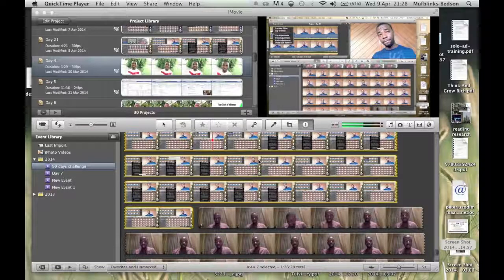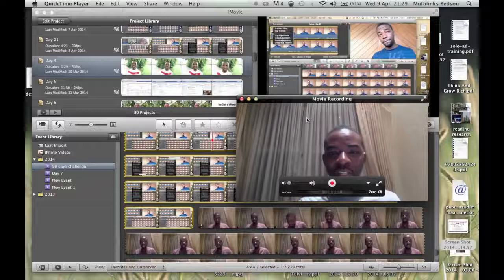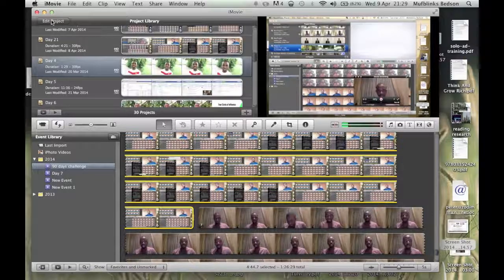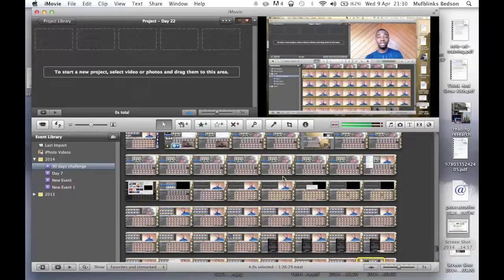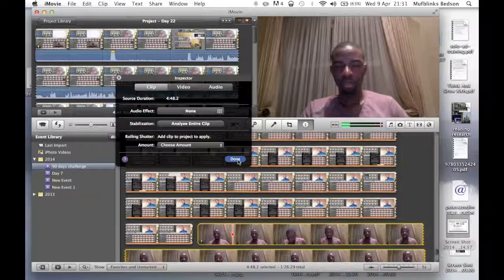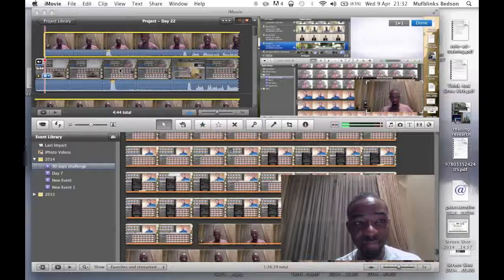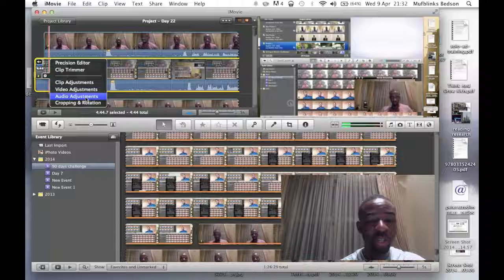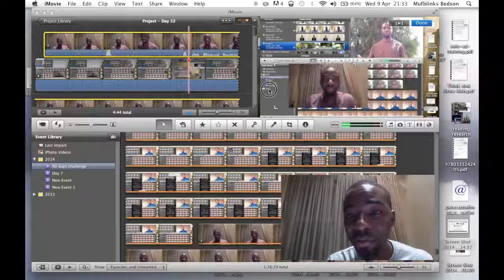Day 22 - How to record both your screen and face with Quick Time and imovie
- Day 22 of my 90 days video challenge, how to useQuick time player screen record and movie record to do a tutorial video and editing it with i movie.